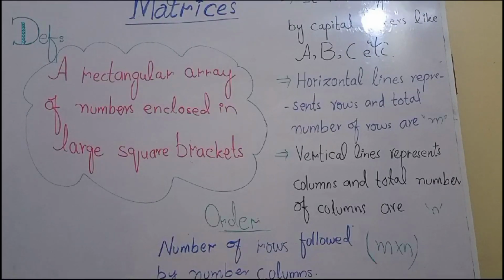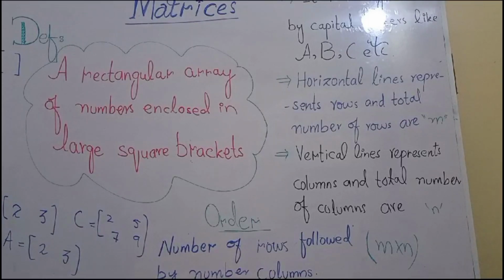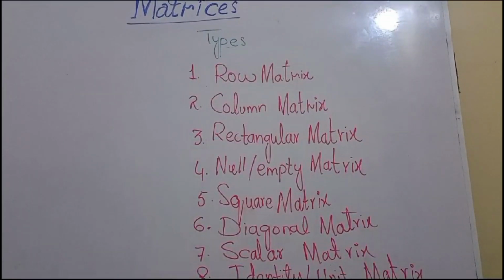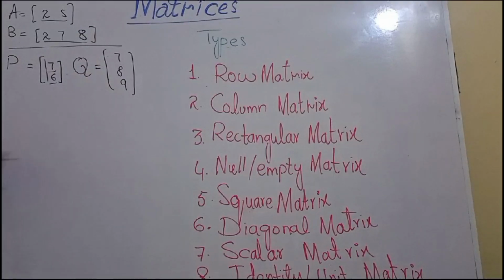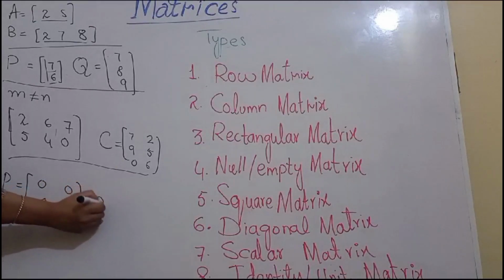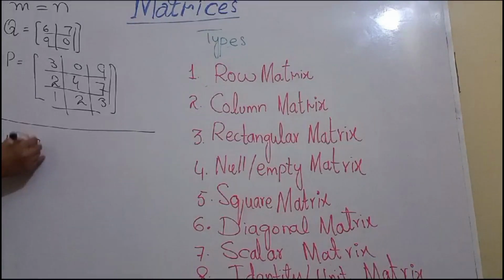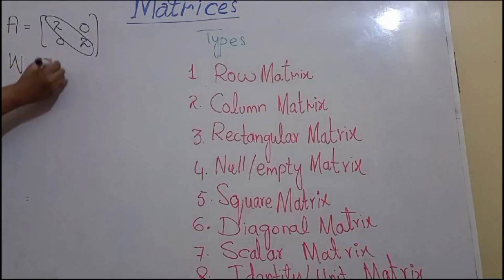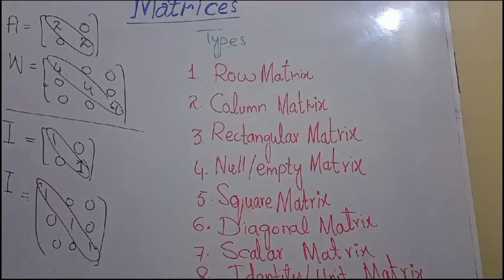Matrices | Types of Matrices | Matrices Examples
In this video we have discussed complete concepts of matrix, matrices and types of matrices.

Image is taken from Freepik